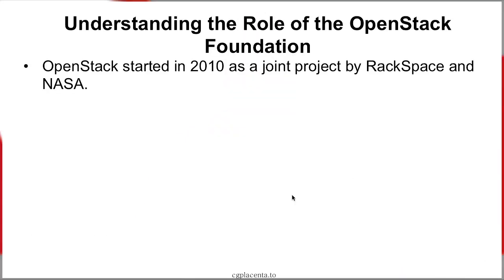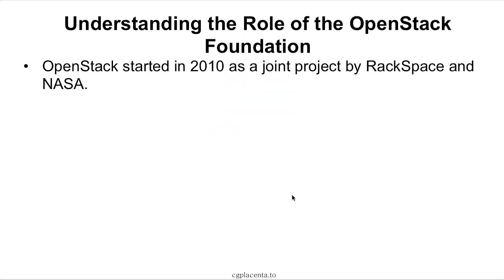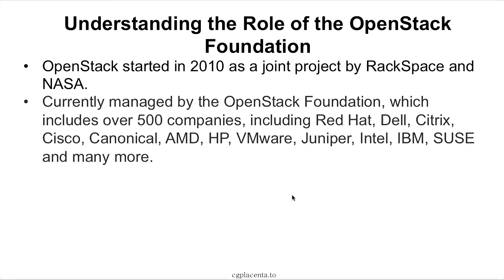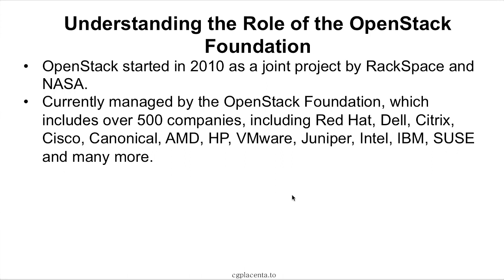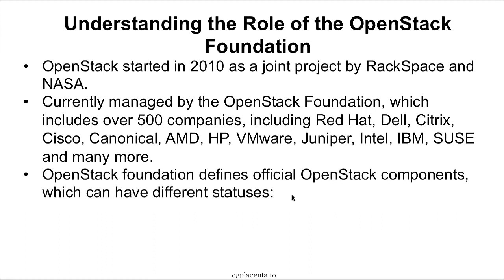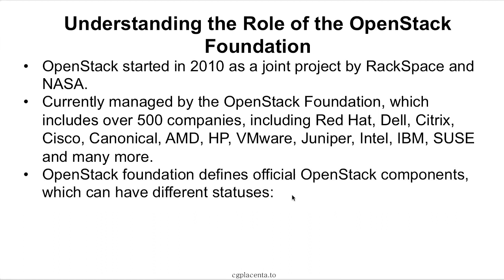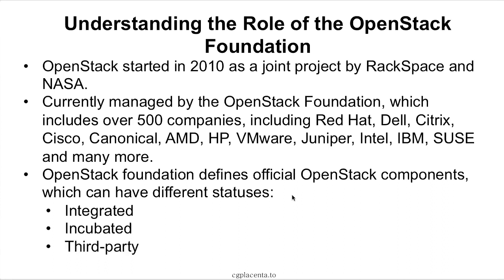004 - Understanding The Role Of The Openstack Foundation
Tags for Maximum Views